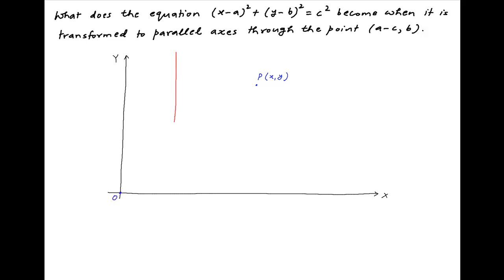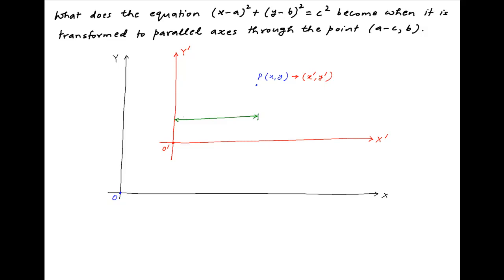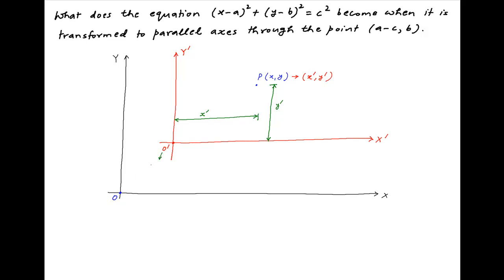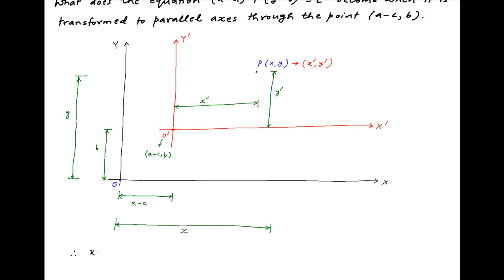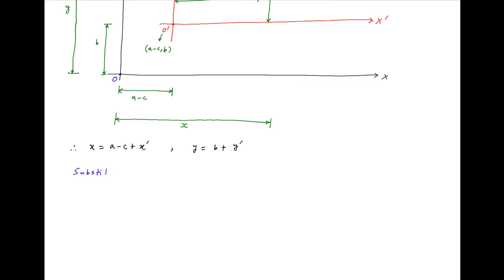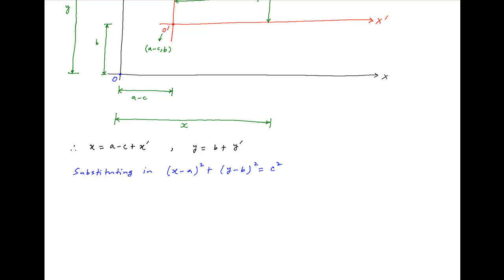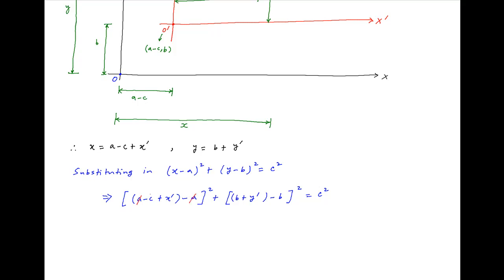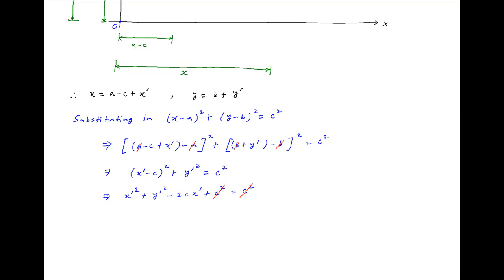Transform the equation (x-a)^2+(y-b)^2=c^2 to parallel axes through the point (a-c,b).